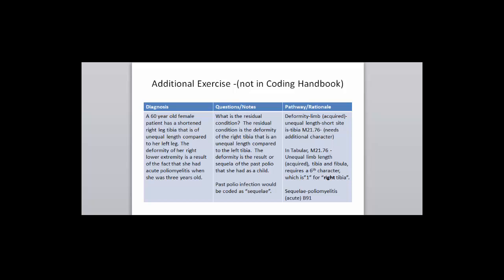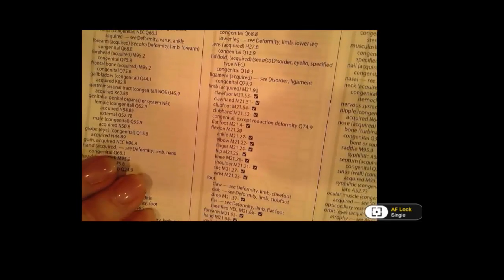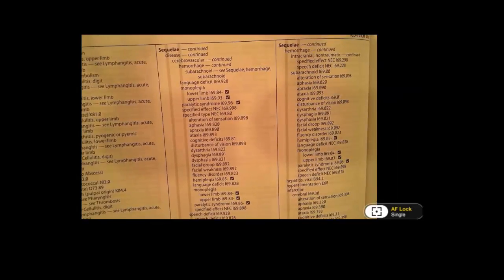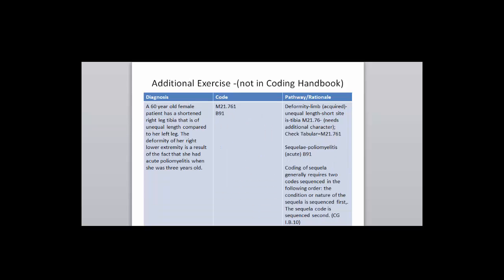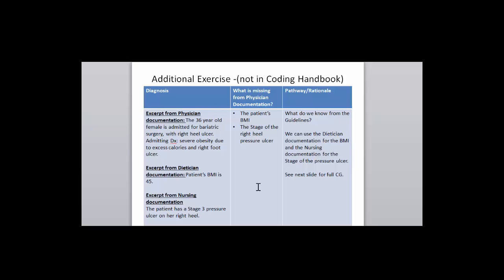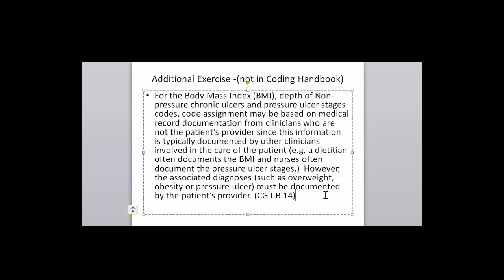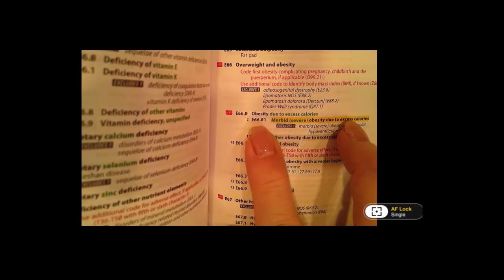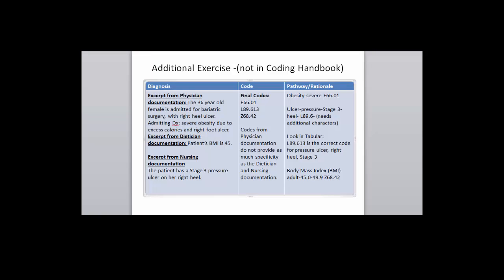HIT220.221 Coding Handbook Chapter 6 Part 3 ((This was Ch. 7 in earlier editions of the textbook.)